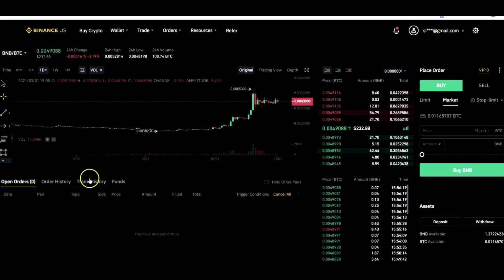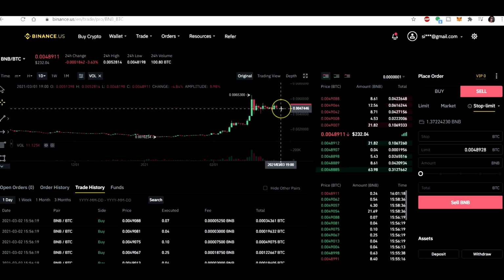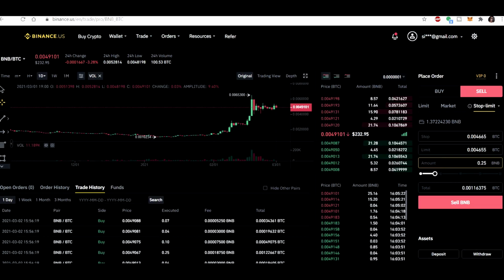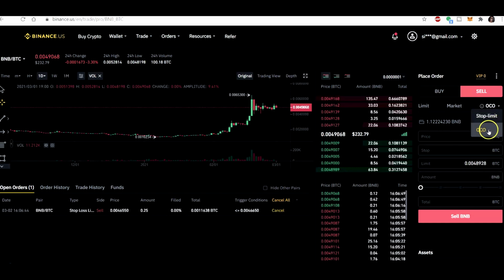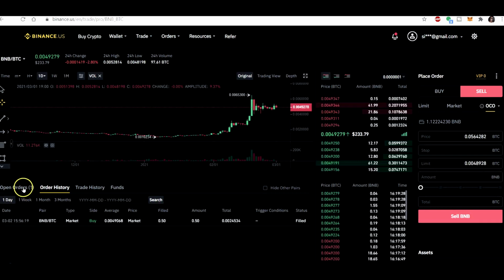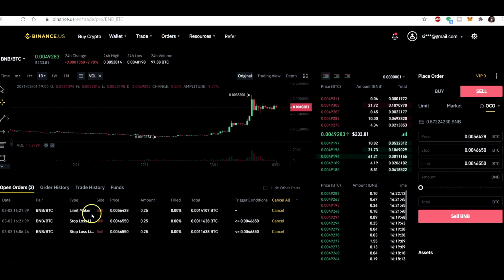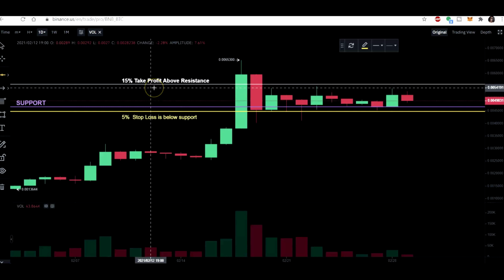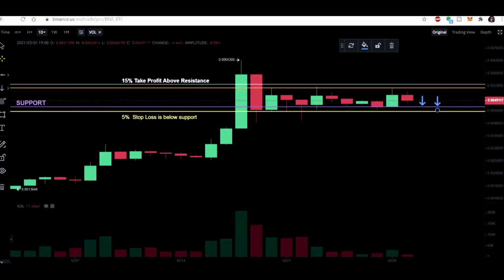How To Use Stop Loss & OCO Orders For Beginners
Start trading like a Pro as soon as you watch this video 'How To Use Stop Loss & OCO Orders For Beginners." Using Stop Loss and OCO Orders will sooner than later turn you into a more profiable trader.

TIMESTAMP
0:00  Introduction
2:19  Setting Up A Stop Loss
2:48 Difference Between Stop Limit & OCO Order
6:00  Setting Up An OCO Order
12:53 Downside Of Stop Limit Orders